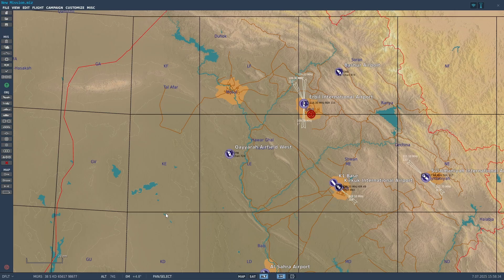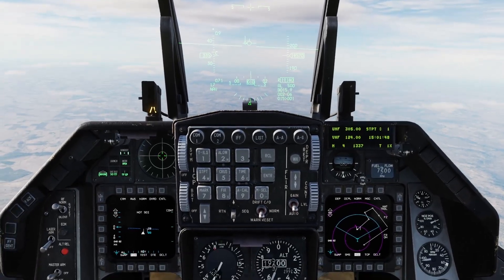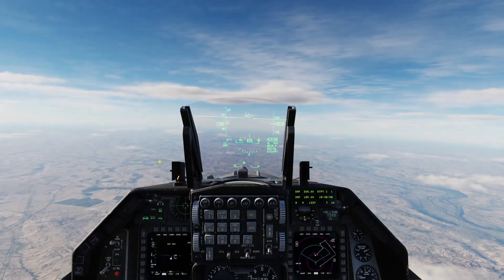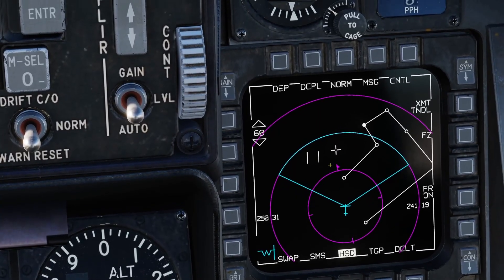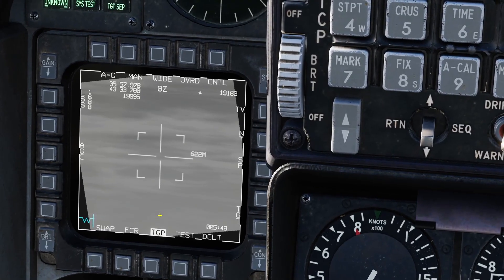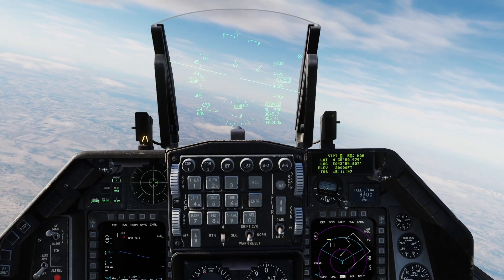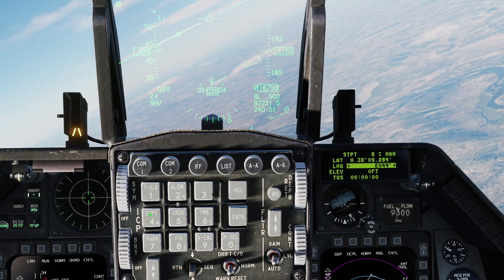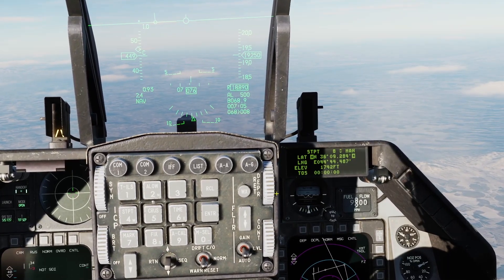DCS World: F-16 Steerpoint Navigation Tutorial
In this video I will show you how to add, edit, and navigate with steerpoints/waypoints